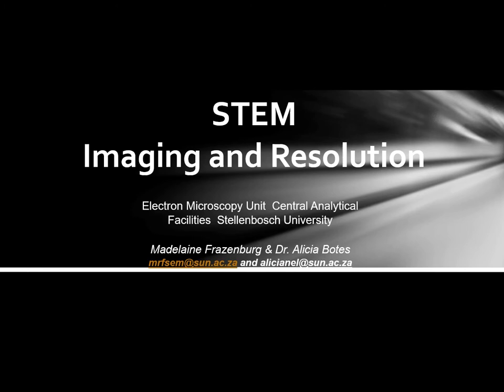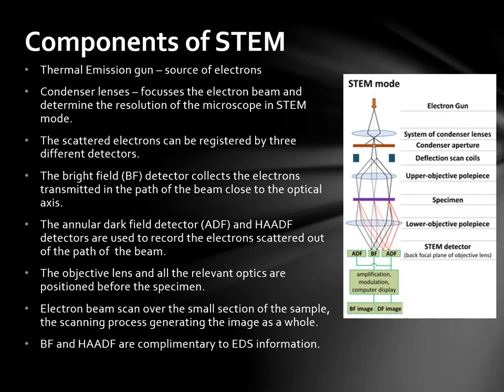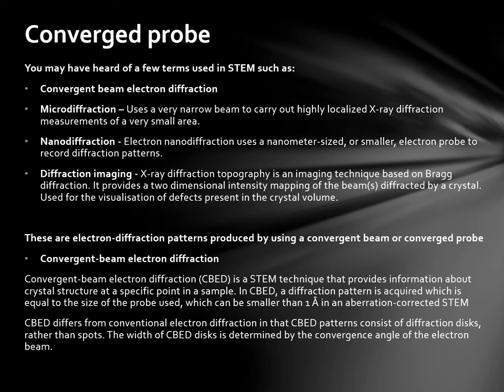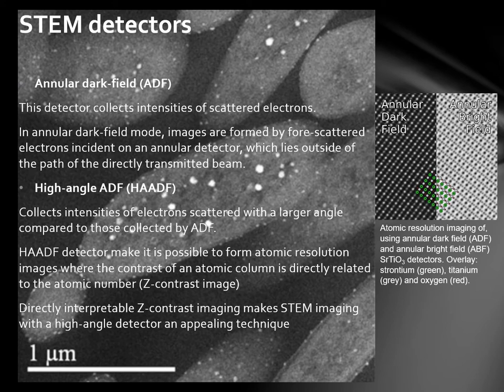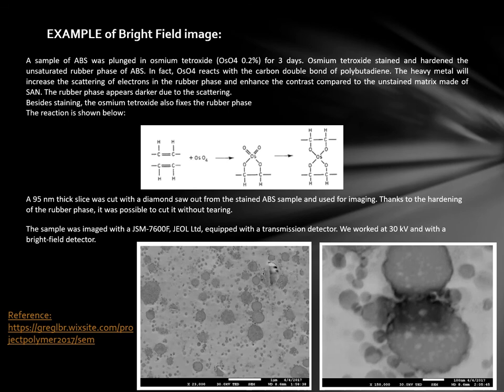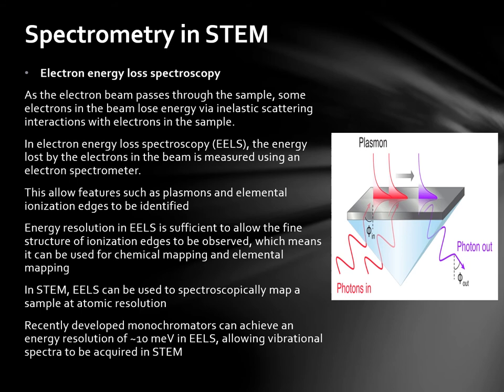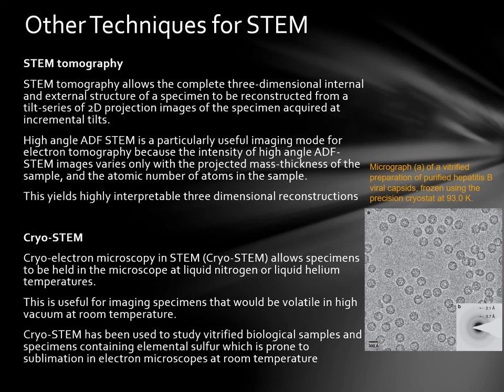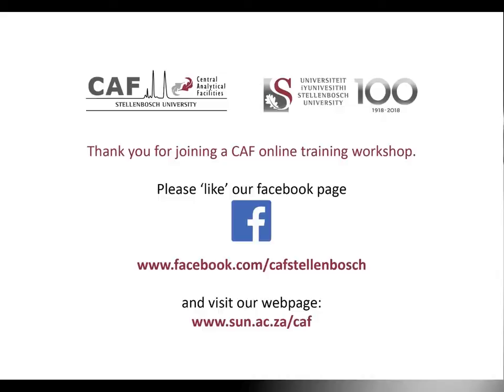STEM Basic Principles July 2020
CAF online training
Presented by dr Alicia Botes and Madelaine Frazenburg